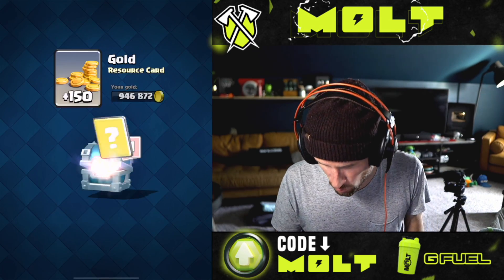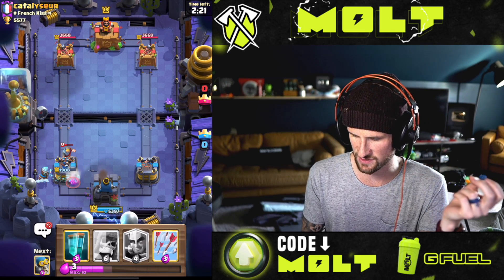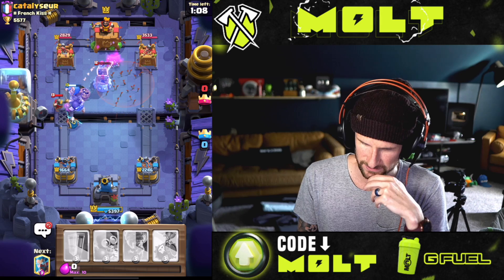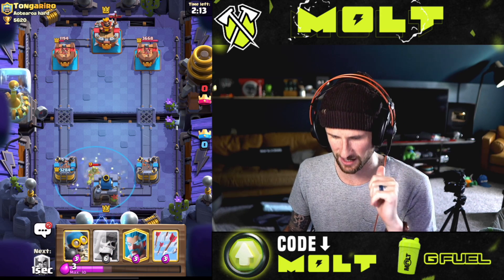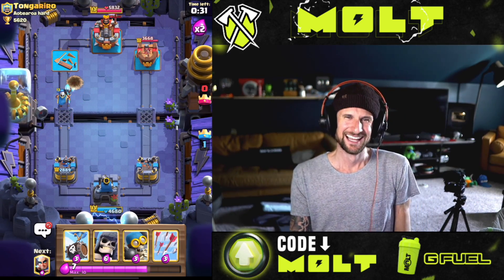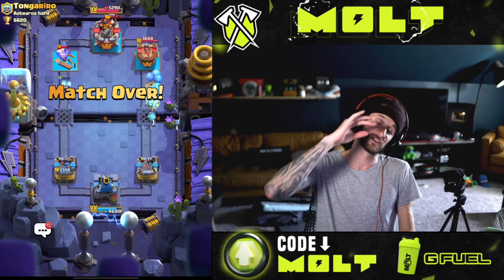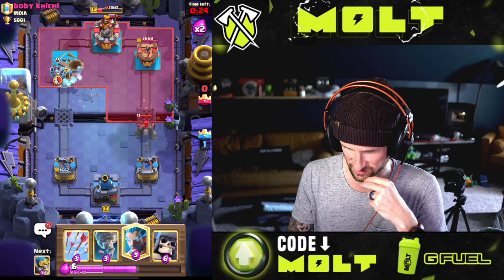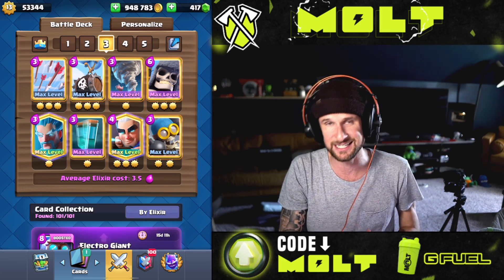I LOVE THIS DECK in CLASH ROYALE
Today we hop into clash royale again and play with the giant skeleton! I hope you all enjoy these decks i have been using! I love this deck in clash royale so much!

    Incase designs an ecosystem of bags and accessories that provide the best possible
    mobility and experience to keep your ideas protected.